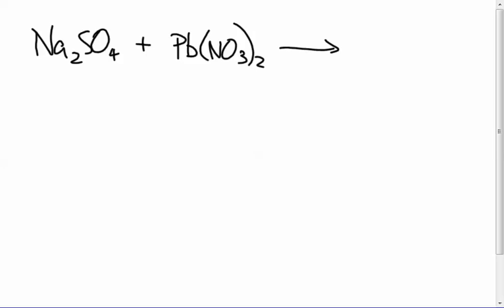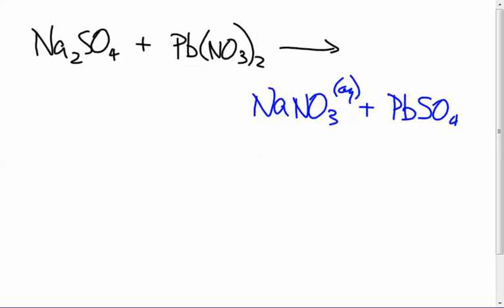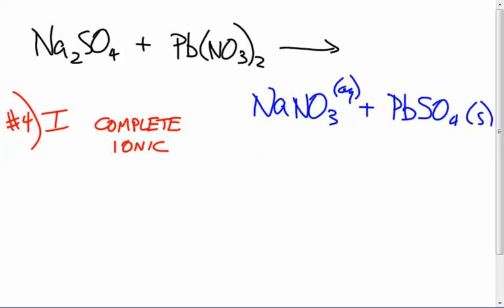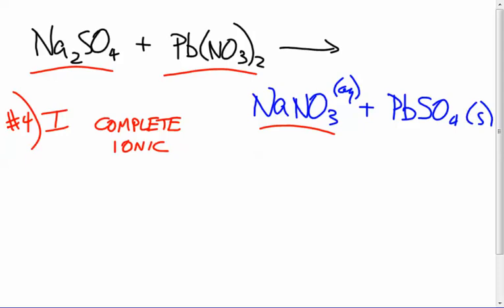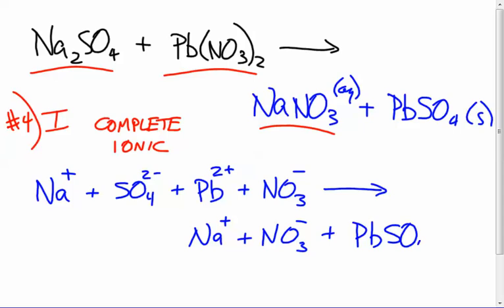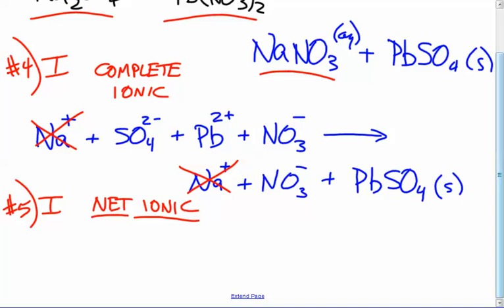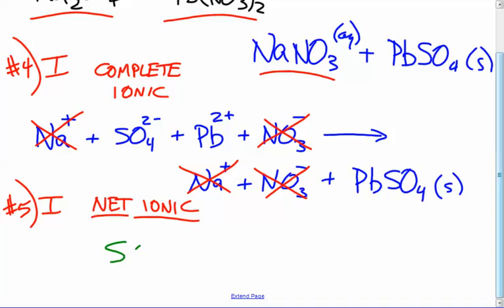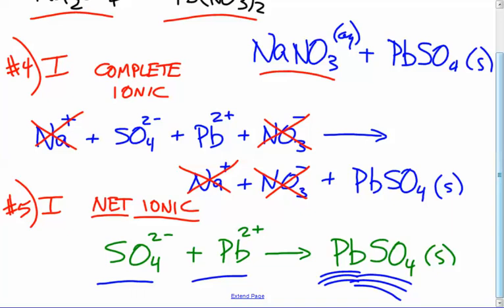Complete and Net Ionic Equations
Has an awkward and silly 17 second bumbling part at the start before I got going, but I'm not going to try to edit it out...just start watching 18 seconds in   :-)